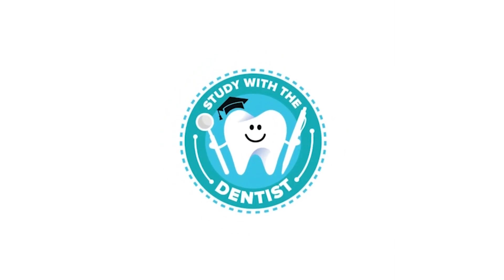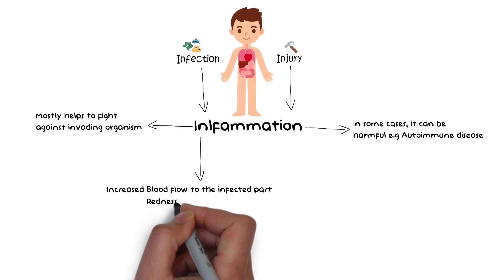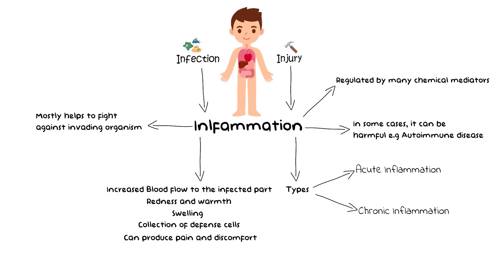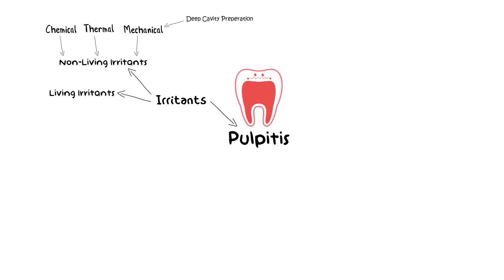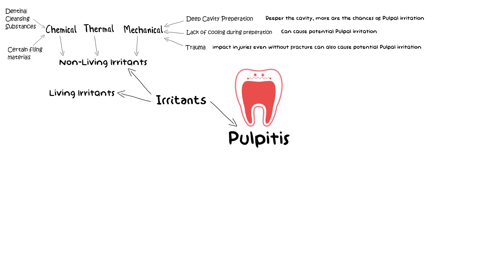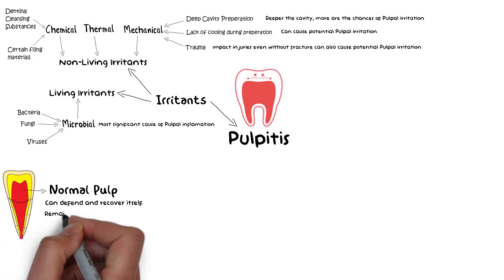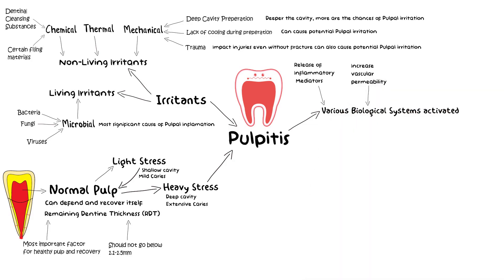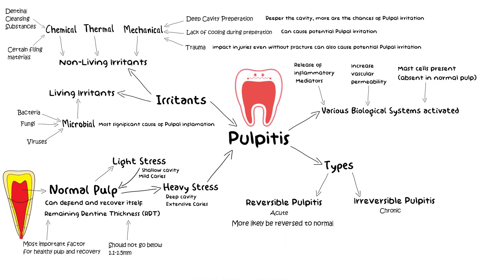What is Pulpitis? | Endodontics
In today's lecture, I have tried to explain What is Pulpitis? and what are the different types of Pulpitis?
Hello everyone. I hope all of you are doing great and taking care of yourselves.
So What is Pulpitis?
- Pulpitis in simple words is the inflammation of the pulp.
- Inflation is a process by which our body defends itself and heals itself.
- But sometimes inflammation can also be harmful for us. As in the case of an autoimmune diseases.
- Inflammation causes redness and warmth in the affected organ and can also cause pain and discomfort.
- Hence pulpitis is a process that occurs within the pulp when there is an external stimuli, like bacterial attack or mechanical trauma to the the pulp.
- This external stress causes the pulp to get inflamed and hence undergo pulpitis.
- How many types of pulpitis are there? There are two types of pulpitis. Reversible pulpitis and Irreversible pulpitis.
- Reversible pulpitis is an acute inflammatory condition which can revert back to it's original state once the cause of inflammation is removed.
- Irreversible pulpitis is a chronic condition which most of the time, cannot revert back even if the cause is removed.

Chapters
What is inflammation? 00:00
What is Pulpitis?  01:49
Ending 05:36